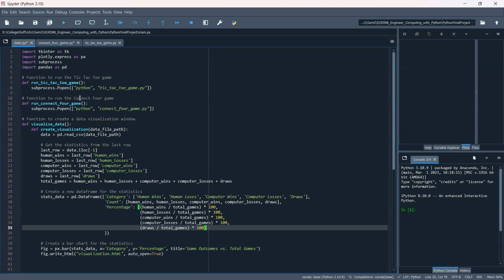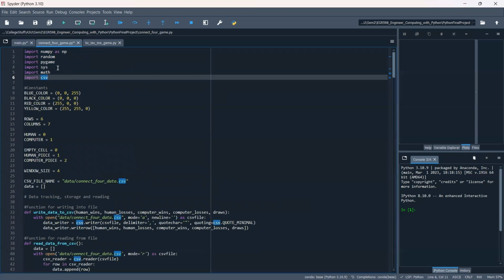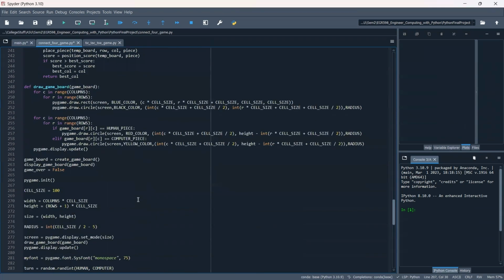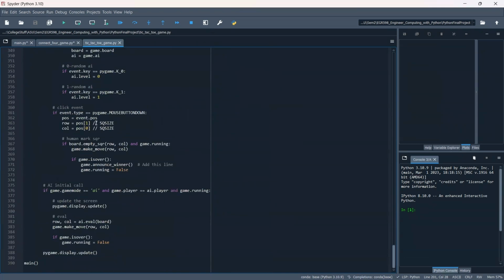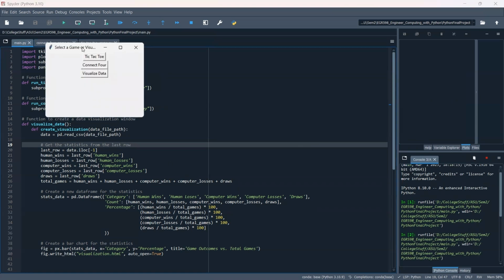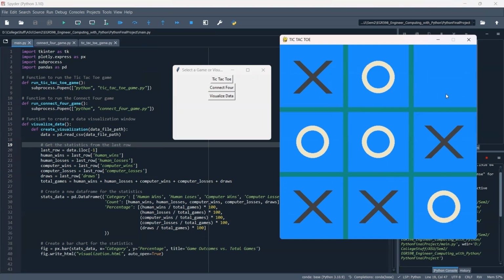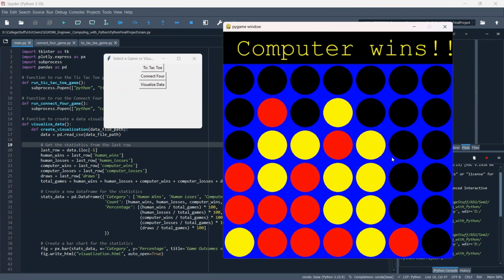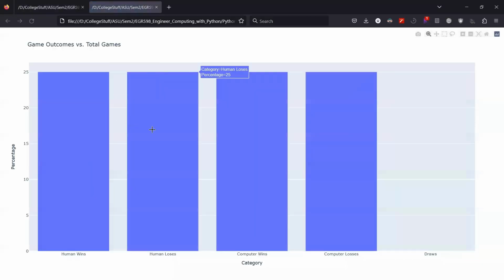AI Game Logic - Tic Tac Toe & Connect Four